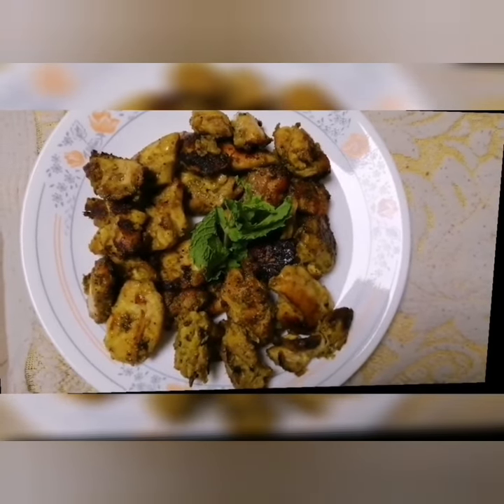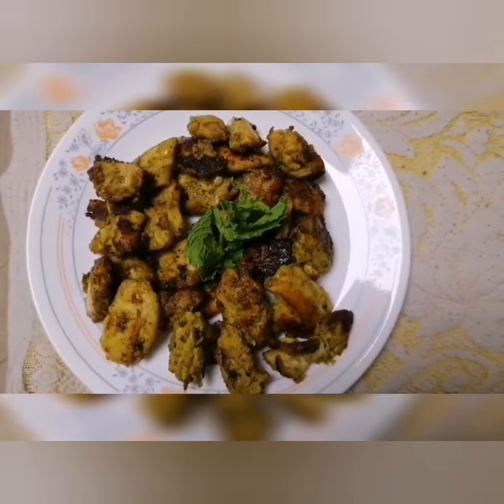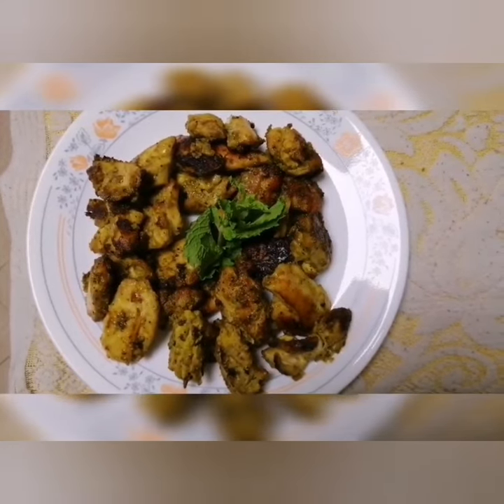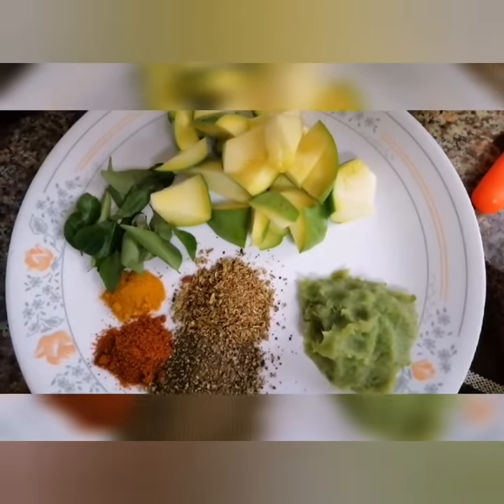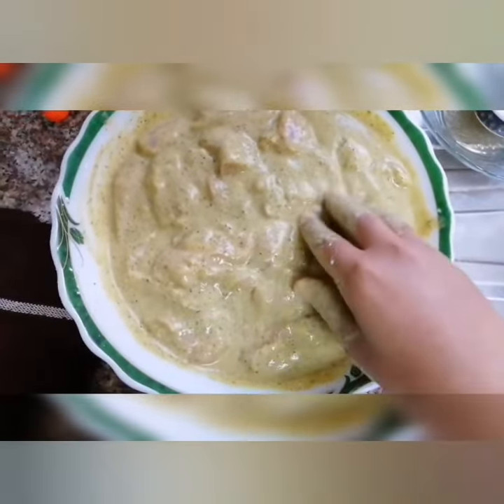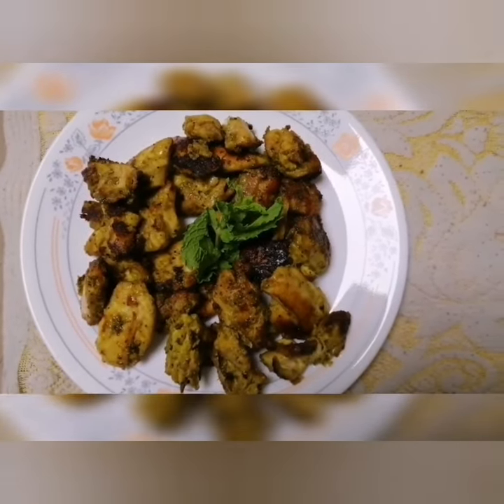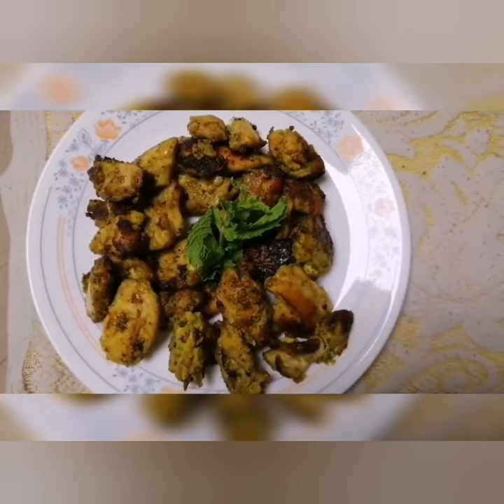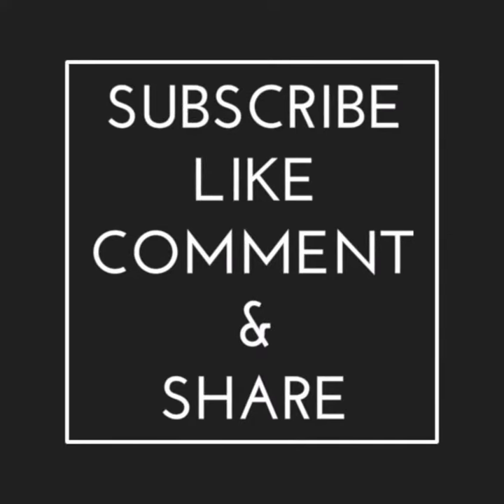Mango Flavoured chicken grill , Best masala for grill chicken 😋😋 ഗ്രിൽ ചിക്കന് കിടിലൻ ഒരു മസാല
Home made easy and tasty masala for grill chicken
You can also use this masala for bucket chicken